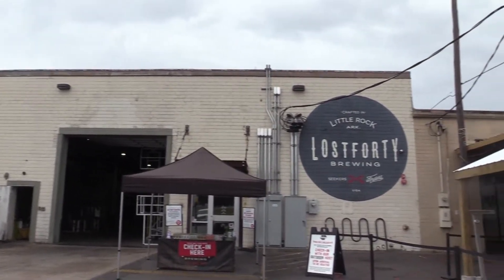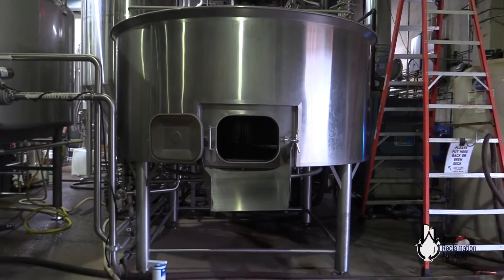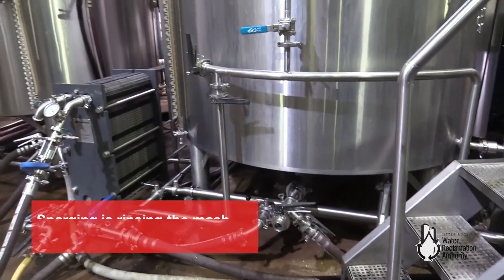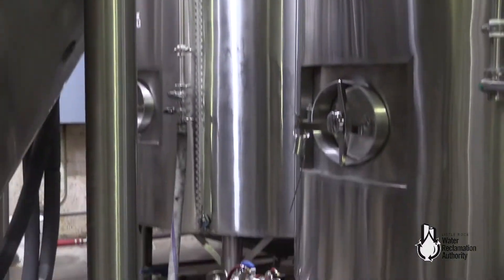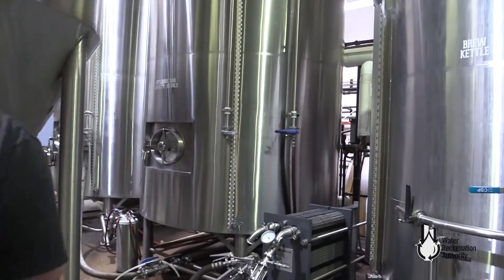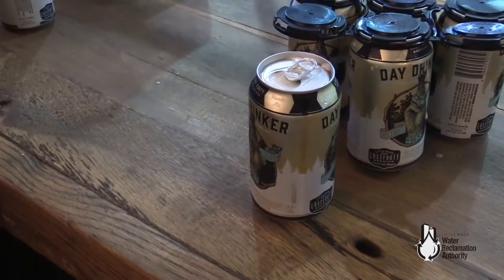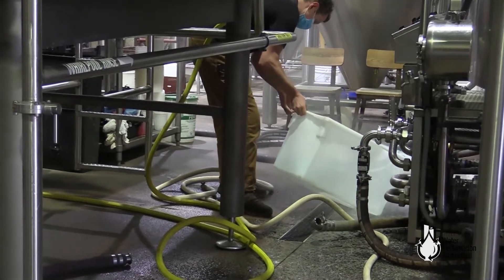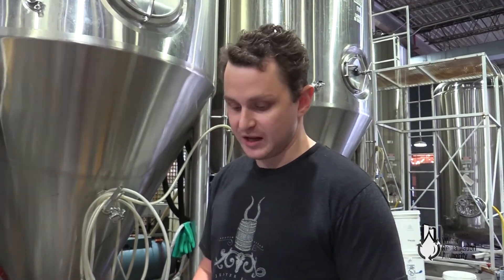Imagine a Day Without Water: Lost Forty Brewing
Imagine a Day Without Water is an opportunity to share why water is important to you, your business, your community.

Lost Forty Brewing along with the Little Rock Water Reclamation Authority takes part in "Imagine a Day Without Water" on October 21, 2020.

ImagineADayWithoutWater is a day to pause and notice the way that water systems impact our lives and communities, and commit to ensuring a sustainable water future for generations to come.